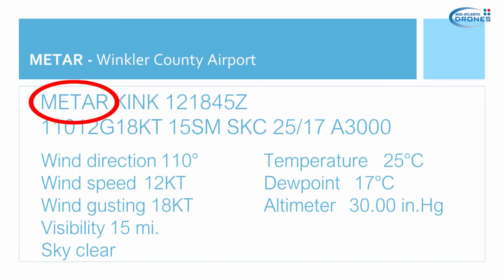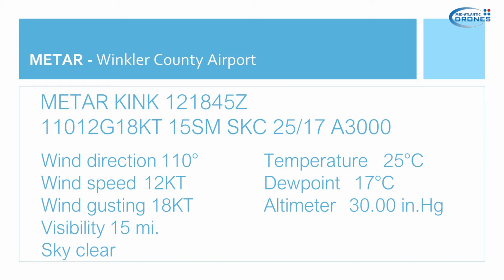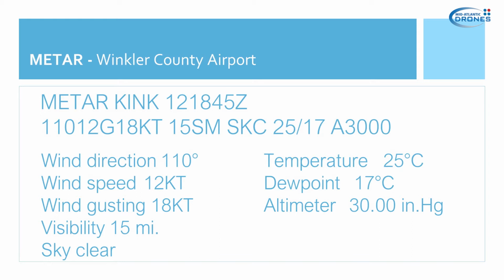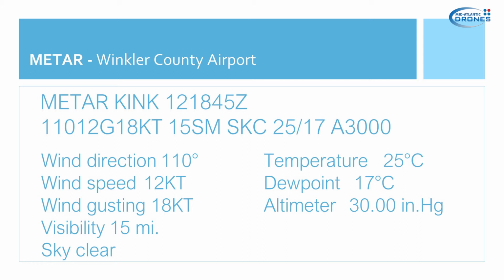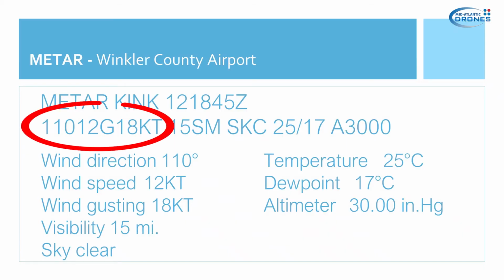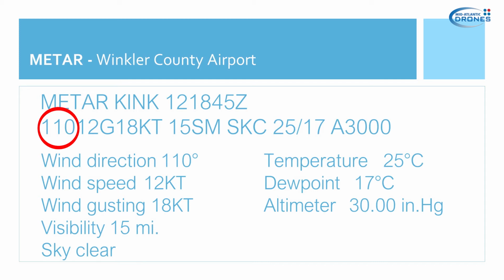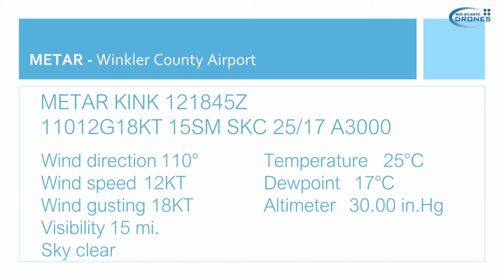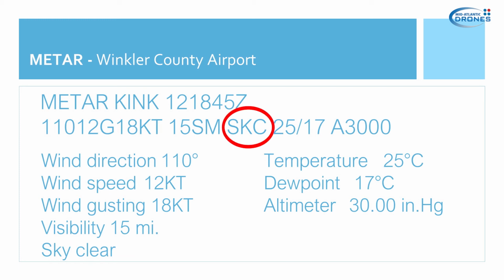METARs 1 of 5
In this podcast, Luisa Winters, part 61 and part 107 pilot, explains METARs.  This is the first of 5 podcasts that explain METARS.